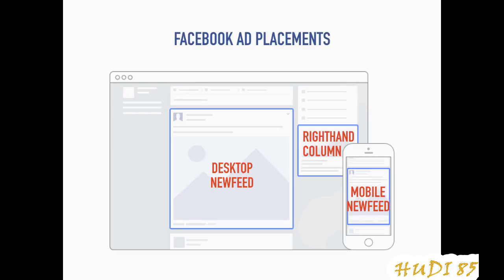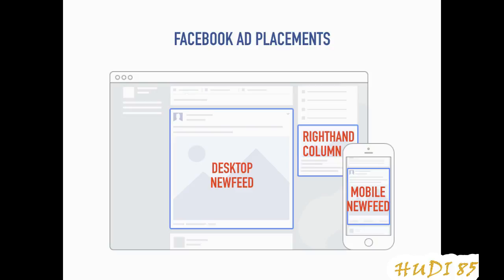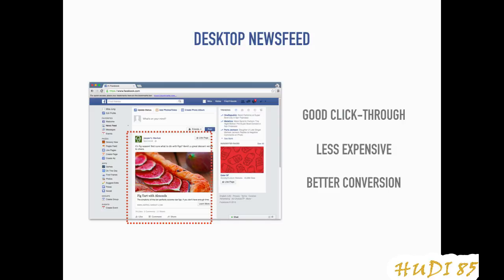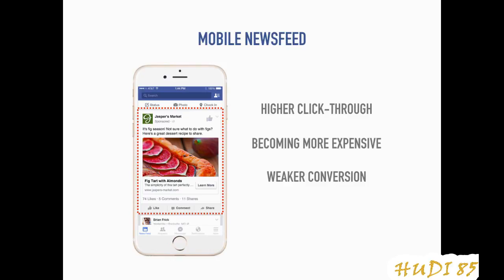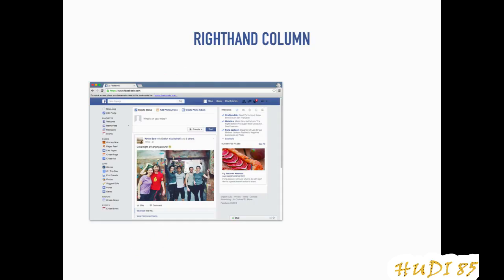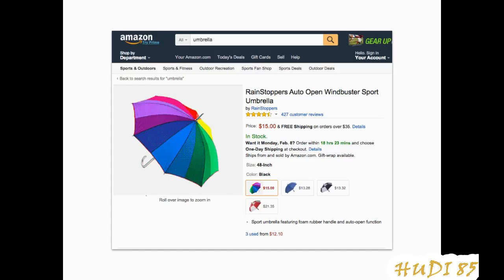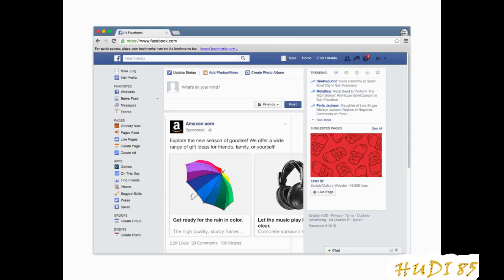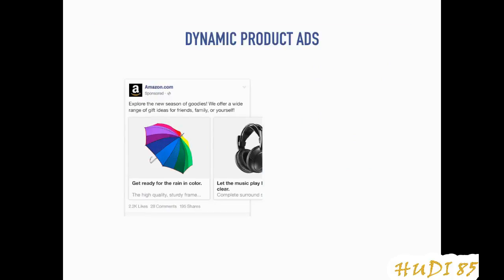Youtube retargeting, How To Retargeting Facebook Google Youtube, Earn online Complete Course 2017 5